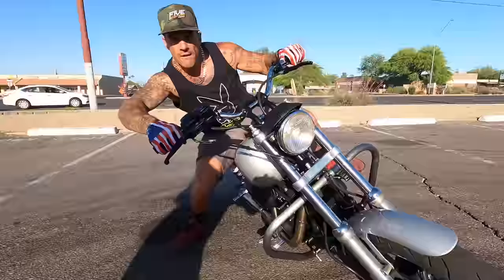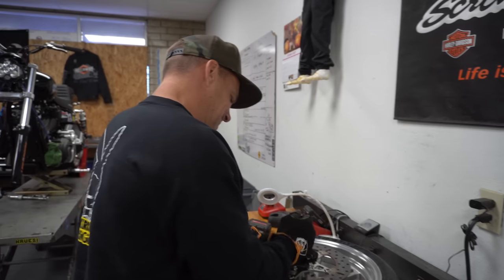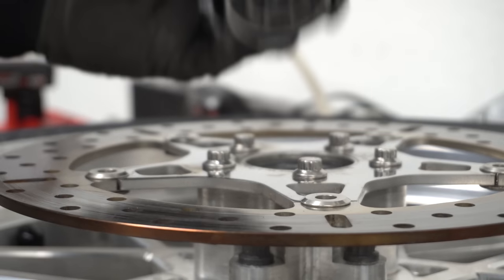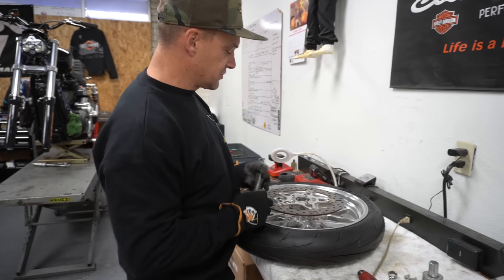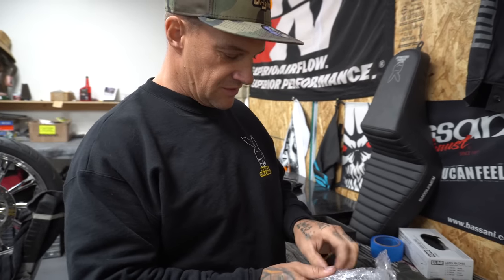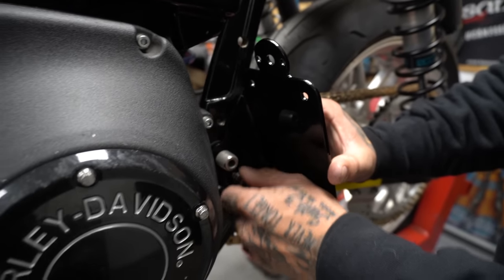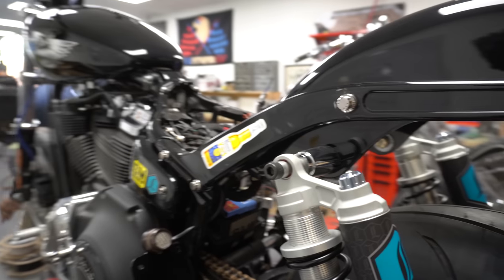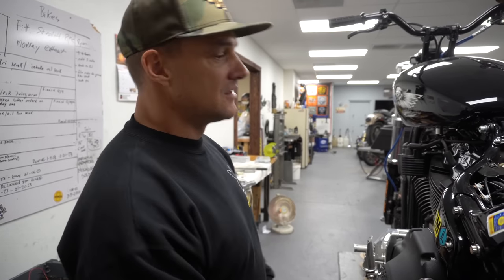Changing wheel bearings in our harley davidson race bike